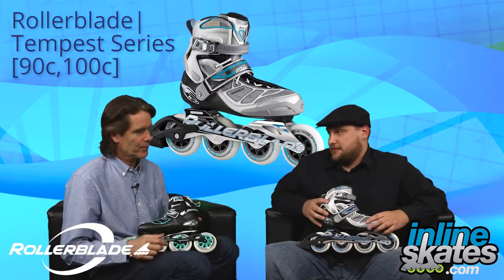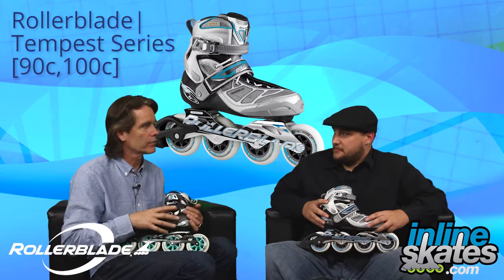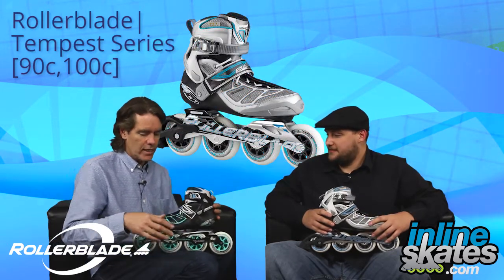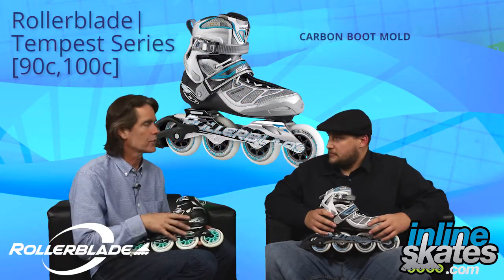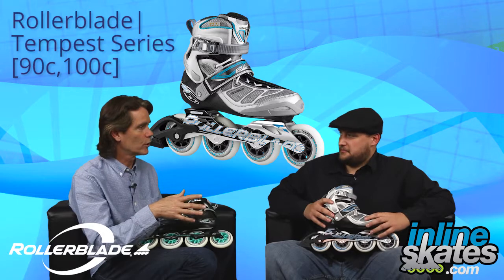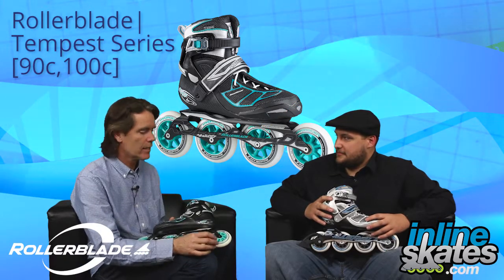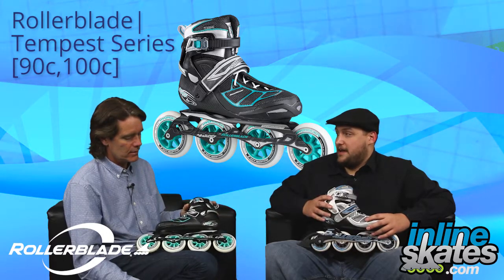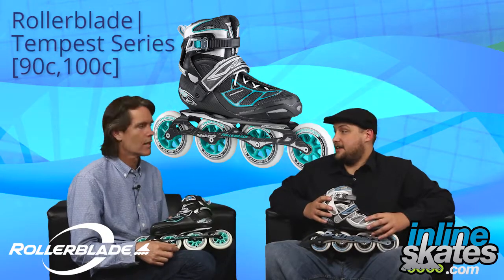2016 Rollerblade Tempest Series Womens Inline Skate Overview by InlineSkatesDotCom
With cutting edge components and premium materials, the Rollerblade Tempest  Inline Skates are for those who love speed and want the best support, comfort and performance out there. The Precision Fit Liner adds comfort and ensures that you have a good fit and feel as you're speeding around the track. You'll be locked in and secure with the combination of micro-adjustable cuff buckles for a dialed in fit, 45 degree buckle for support and performance asymmetrical lacing to give you that nice tight fit. Hydrogen Wheels are responsive and powerful giving you lots of grip while reducing vibration.